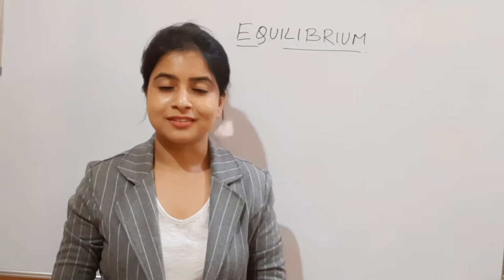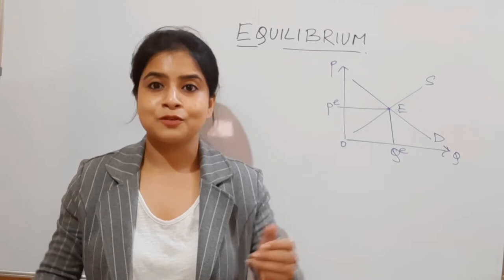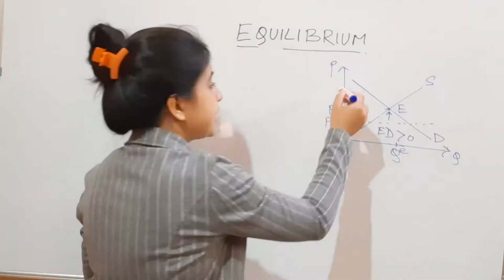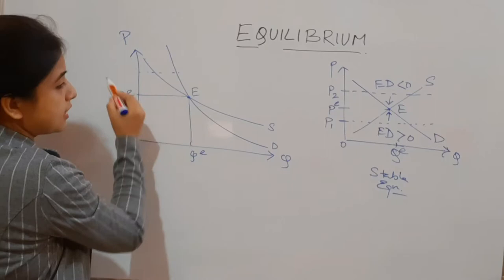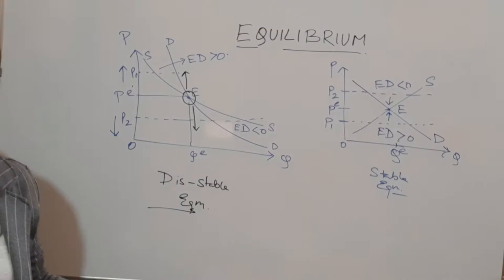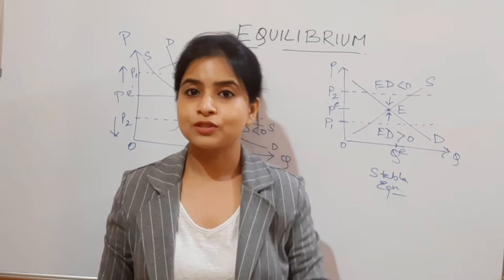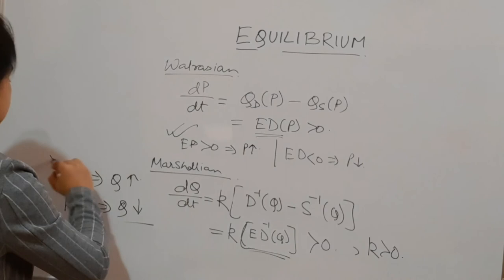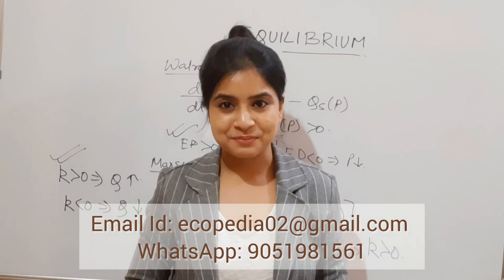91. Marshallian Vs Walrasian Equilibrium | Advanced Microeconomics | Important topic for Competitive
Economic equilibrium is a condition or state in which economic forces are balanced. In effect, economic variables remain unchanged from their equilibrium values in the absence of external influences. Economic equilibrium is also referred to as market equilibrium.
Economic equilibrium is the combination of economic variables (usually price and quantity) toward which normal economic processes, such as supply and demand, drive the economy. The term economic equilibrium can also be applied to any number of variables such as interest rates or aggregate consumption spending. The point of equilibrium represents a theoretical state of rest where all economic transactions that “should” occur, given the initial state of all relevant economic variables, have taken place.

In economics, general equilibrium theory attempts to explain the behavior of supply, demand, and prices in a whole economy with several or many interacting markets, by seeking to prove that the interaction of demand and supply will result in an overall general equilibrium. General equilibrium theory contrasts to the theory of partial equilibrium, which analyzes a specific part of an economy while its other factors are held constant. In general equilibrium, constant influences are considered to be noneconomic, therefore, resulting beyond the natural scope of economic analysis. The noneconomic influences is possible to be non-constant when the economic variables change, and the prediction accuracy may depend on the independence of the economic factors.
Walrasian equilibrium
The first attempt in neoclassical economics to model prices for a whole economy was made by Léon Walras. Walras' Elements of Pure Economics provides a succession of models, each taking into account more aspects of a real economy (two commodities, many commodities, production, growth, money). Some think Walras was unsuccessful and that the later models in this series are inconsistent.
In particular, Walras's model was a long-run model in which prices of capital goods are the same whether they appear as inputs or outputs and in which the same rate of profits is earned in all lines of industry. This is inconsistent with the quantities of capital goods being taken as data. But when Walras introduced capital goods in his later models, he took their quantities as given, in arbitrary ratios. (In contrast, Kenneth Arrow and Gérard Debreu continued to take the initial quantities of capital goods as given, but adopted a short run model in which the prices of capital goods vary with time and the own rate of interest varies across capital goods.)
Walras was the first to lay down a research program widely followed by 20th-century economists. In particular, the Walrasian agenda included the investigation of when equilibria are unique and stable— Walras' Lesson 7 shows neither uniqueness, nor stability, nor even existence of an equilibrium is guaranteed. Walras also proposed a dynamic process by which general equilibrium might be reached, that of the tâtonnement or groping process.

Marshallian equilibrium
In partial equilibrium analysis, the determination of the price of a good is simplified by just looking at the price of one good, and assuming that the prices of all other goods remain constant. The Marshallian theory of supply and demand is an example of partial equilibrium analysis. Partial equilibrium analysis is adequate when the first-order effects of a shift in the demand curve do not shift the supply curve. Anglo-American economists became more interested in general equilibrium in the late 1920s and 1930s after Piero Sraffa's demonstration that Marshallian economists cannot account for the forces thought to account for the upward-slope of the supply curve for a consumer good.